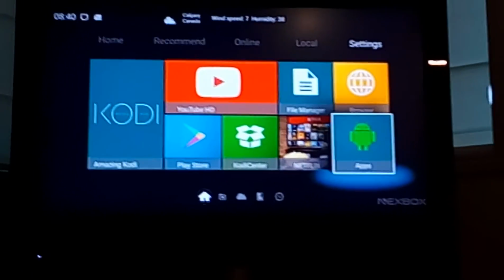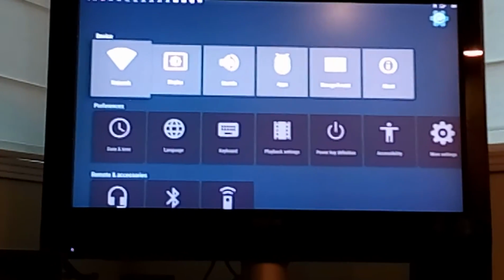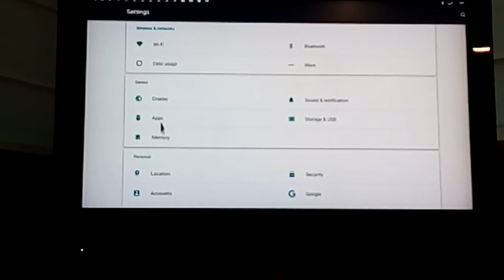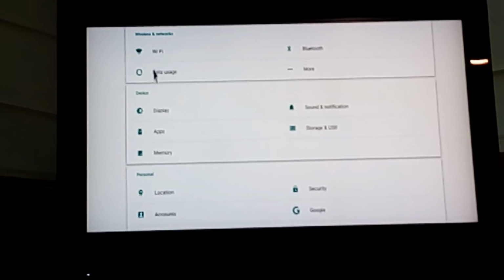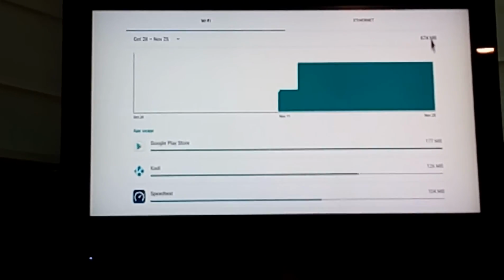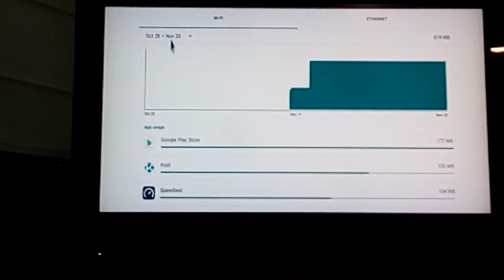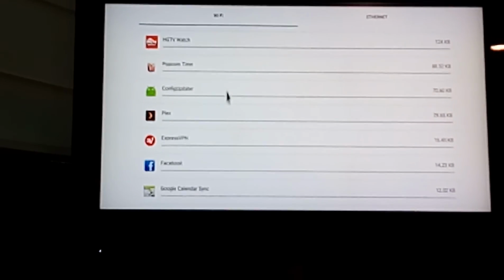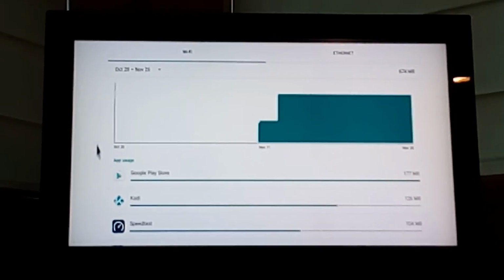Keep track of data usage on Android TV Box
A short video of how to keep track of your data usage on your android tv box